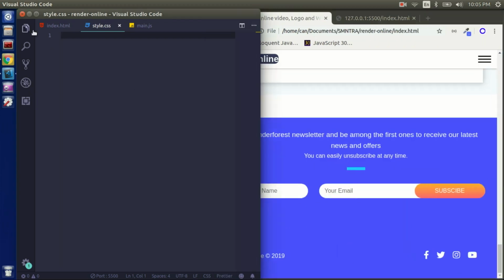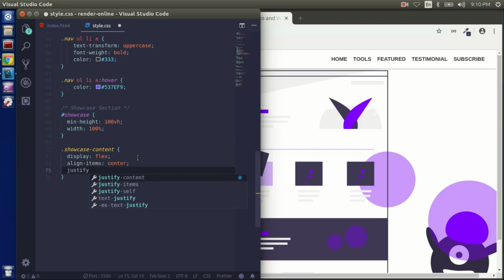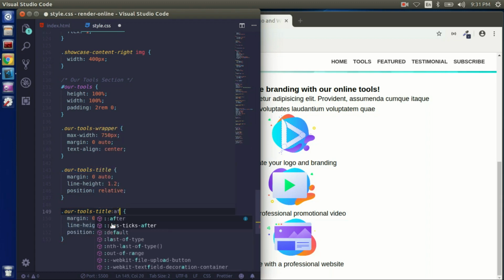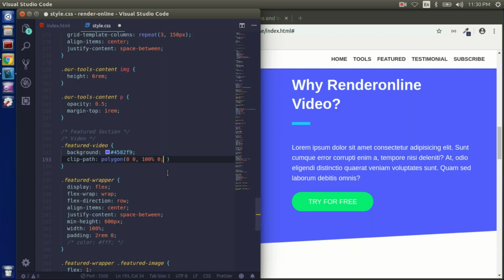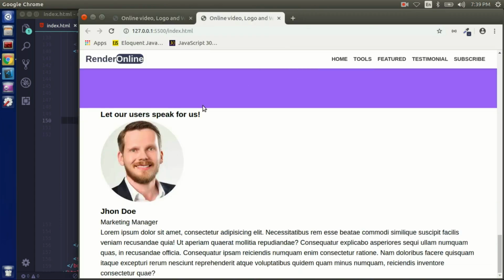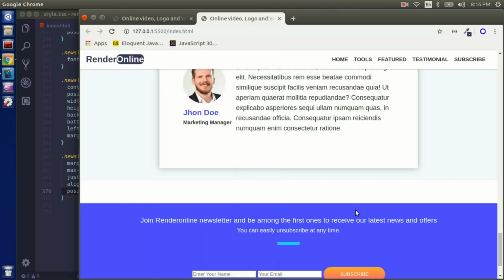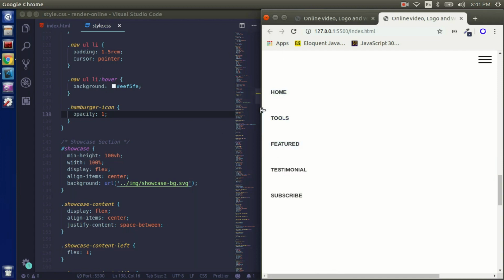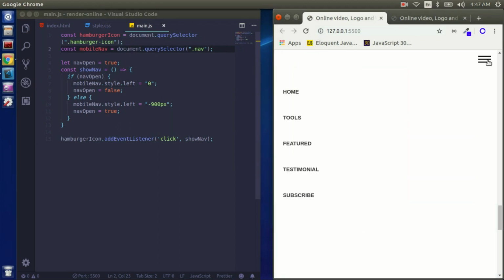Create a Website Using Html, Css and Javascript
In this tutorial we are going to learn how to create website like renderforest.com just by using HTML, CSS and Vanilla Javascript. this video good for you if you are beginner in web developer because you are gonna be learn so much..

🧠 Concepts Covered:

- How to create website in HTML/CSS/JS
- How to hide/show elements on click
- Learn CSS Flexbox
- Learn CSS Grid
- How to make website responsive on mobile version